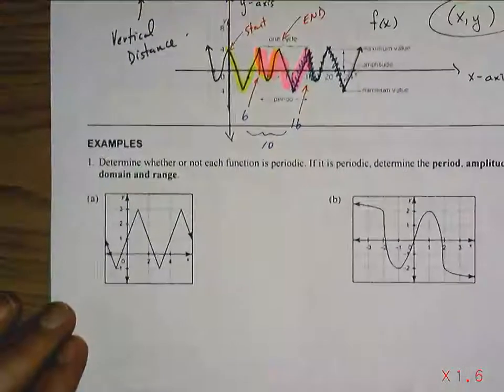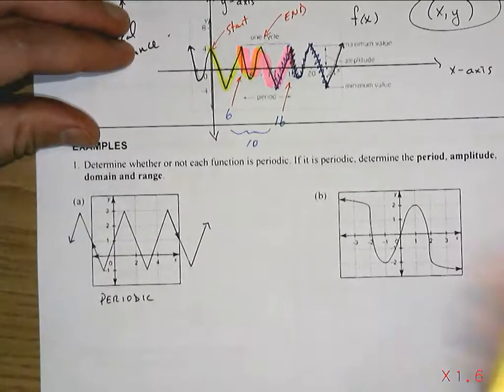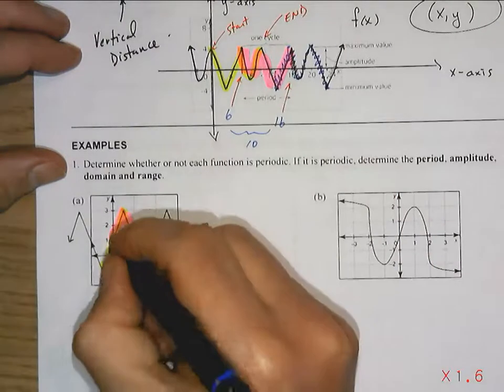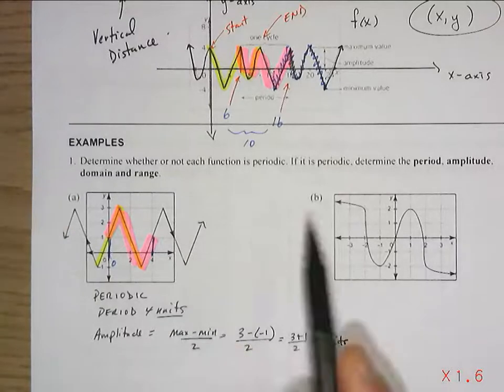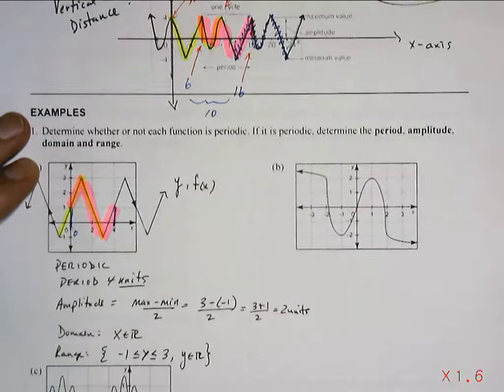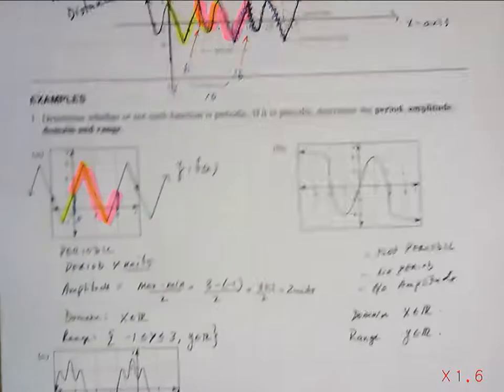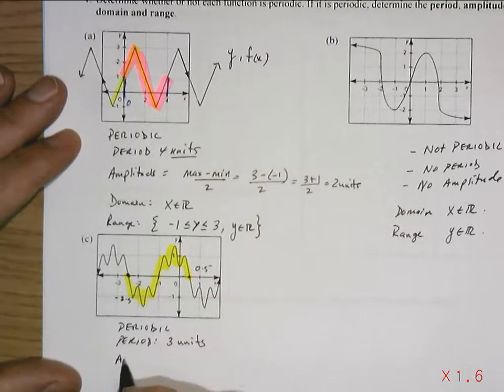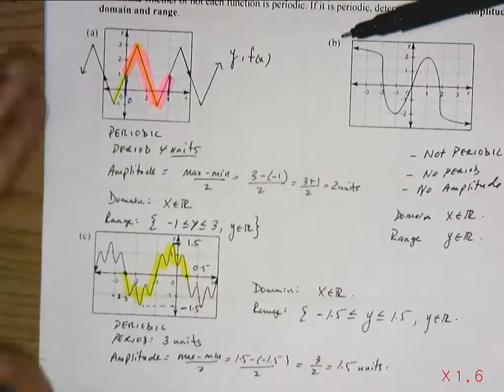Lesson 5.1 - example 1.mp4